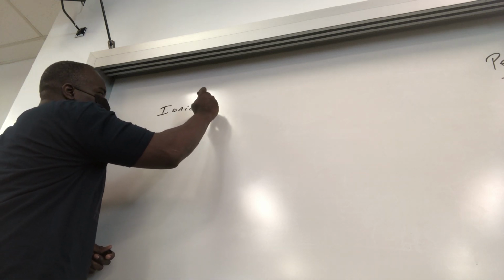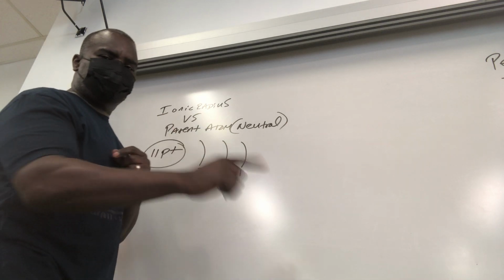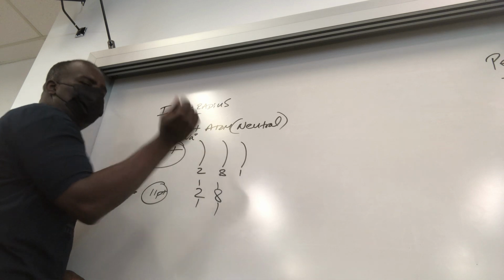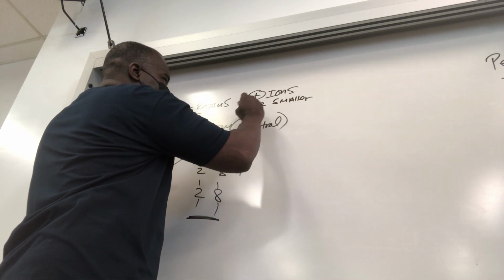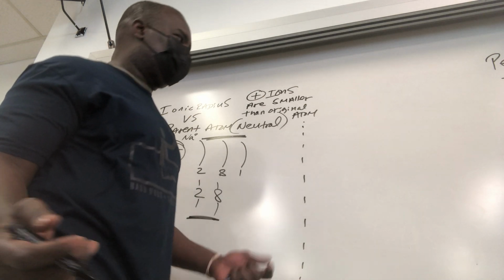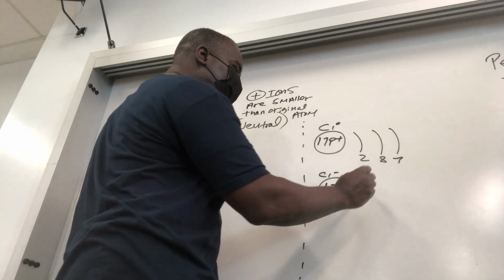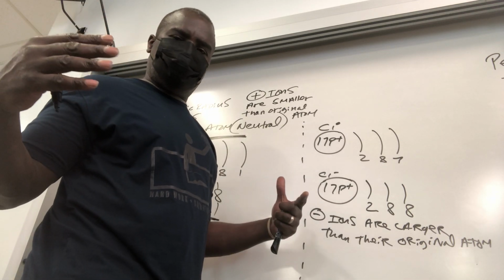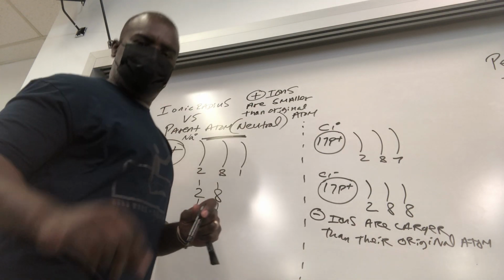Ionic radius VS Neutral parent atom